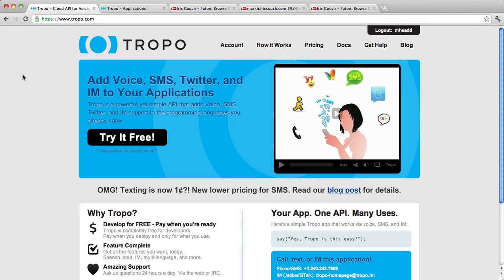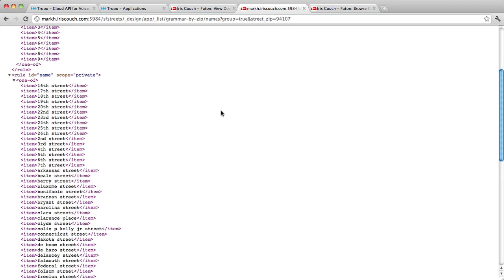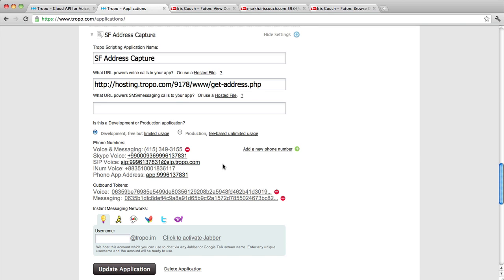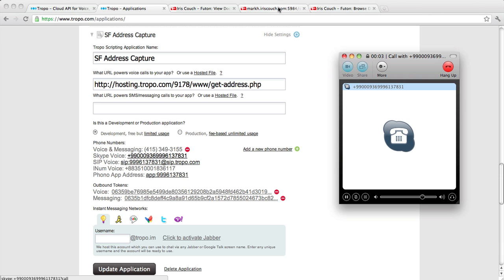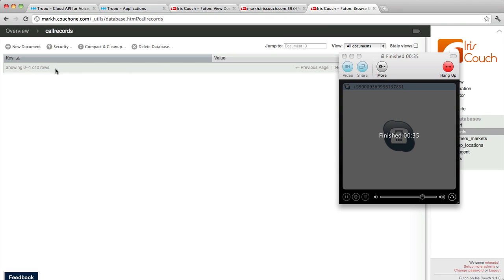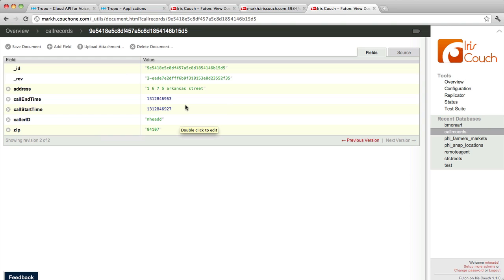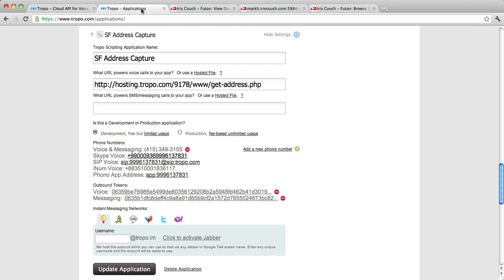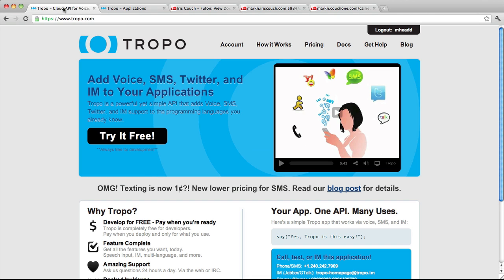Speech Enabled Open311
Demonstrates a Tropo application that enables speech-recognition capture of an address for an Open311 service request.